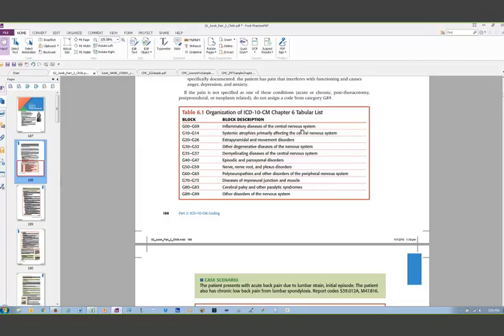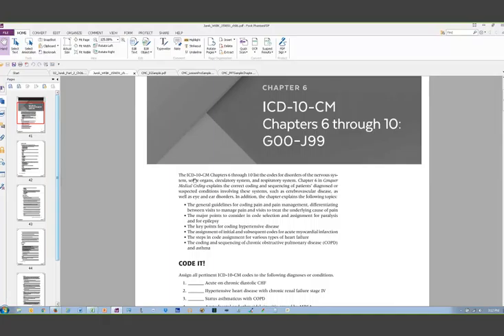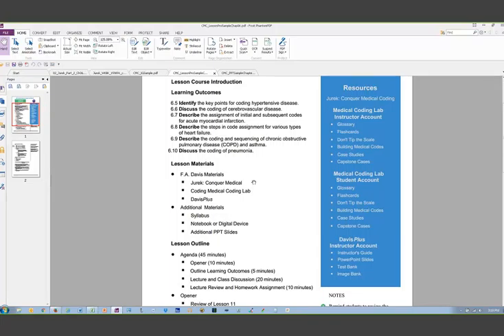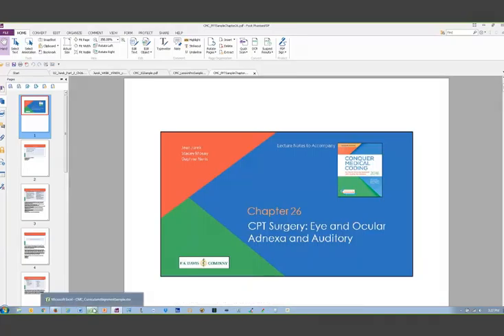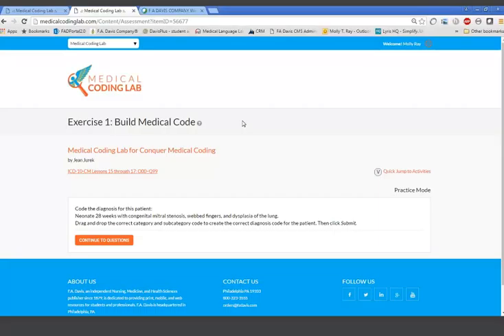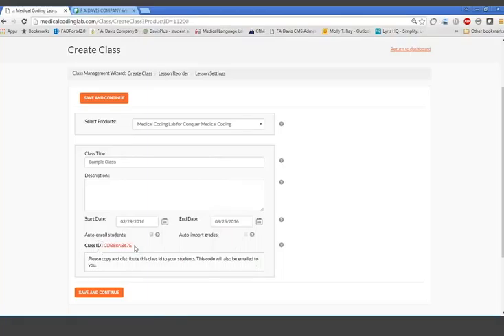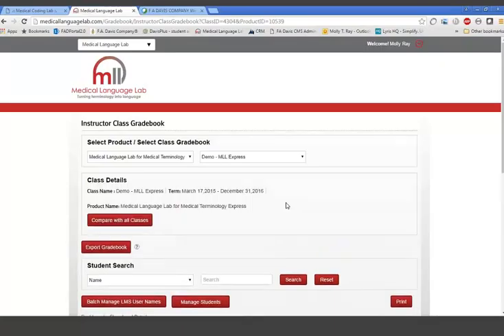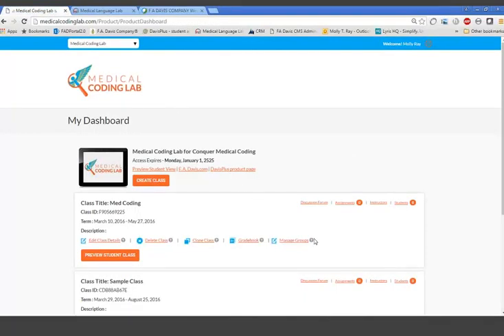Yes! Students Can Conquer Medical Coding 3/29/16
This is a recording of a webinar presented on March 29, 2016. Learn. Practice. Apply. Conquer Medical Coding gives you the curriculum solution you've wanted for your comprehensive medical office coding course. Unique visual flowcharts give students a reproducible process for how to code. Case scenarios in the text, workbook, and on Medical Coding Lab gives students practice rooted in real life situations. Medical Coding Lab is included with your adoption and provides much needed practice for students, automated grading for you, and complex capstone case studies that mimic what students will encounter as professional coders. We help you get started with our curriculum solution with LessonPro, the teaching guide that gives you detailed lesson plans and links to relevant resources for each lesson. Learn more about the curriculum solution you've been waiting for!